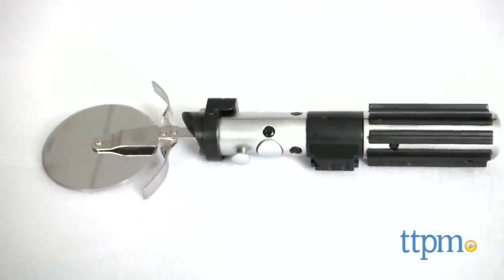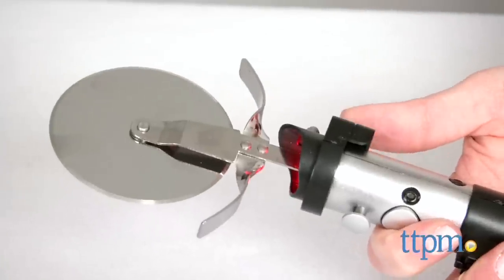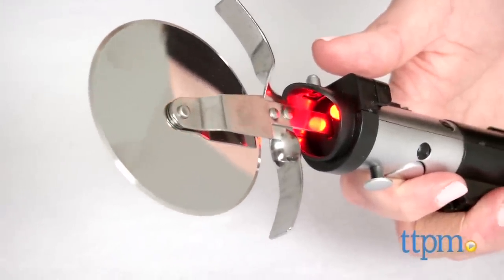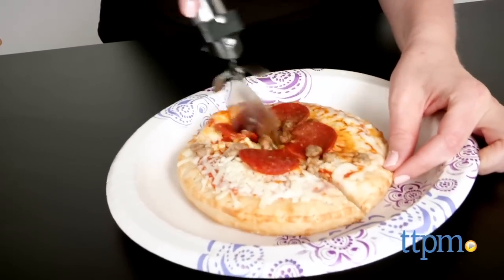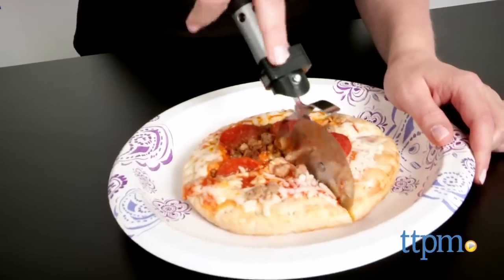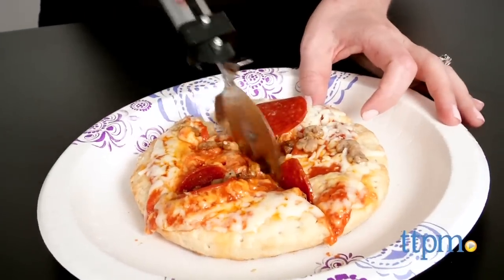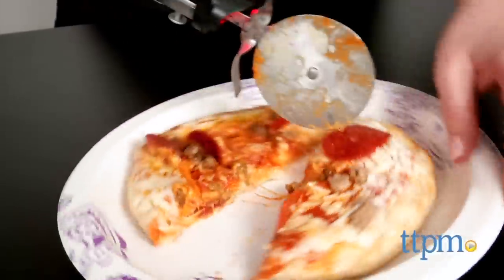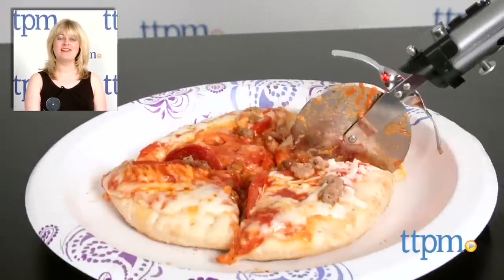Lightsaber Pizza Cutter from Hallmark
The Lightsaber Pizza Cutter looks like a lightsaber but is actually a functional pizza cutter. For full review and shopping info

Product Info:
The Lightsaber Pizza Cutter would make a great Father's Day gift for any Star Wars- and pizza-loving dad. It looks cool, it's fully functional, and it will add a little silliness to pizza night.